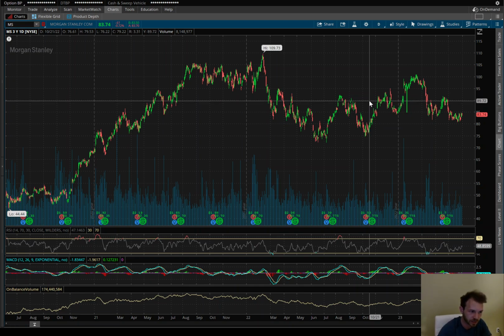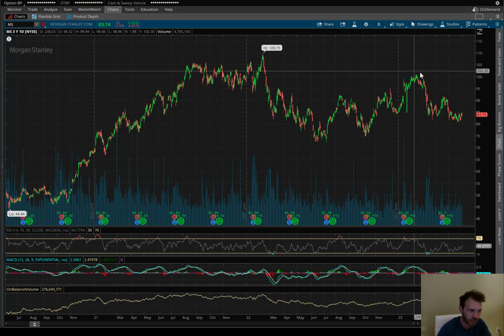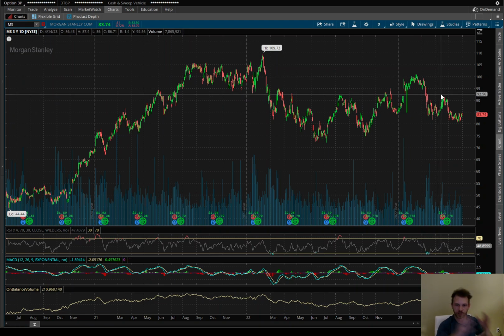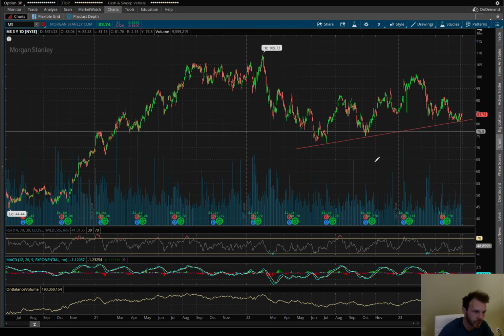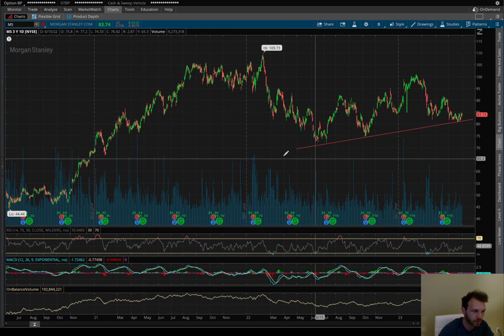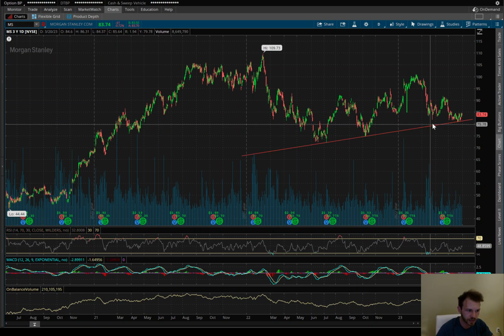How I Am Trading $MS (Unusual Options Activity & Technical Analysis)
I talk about unusual options activity in all my videos! We look for big institution traders placing trades in the options market. These traders are well informed, have the best research out there, and they place trades with all their information. We are trying to follow their trades and get in on what the "smart money" is doing. Follow my videos for more information on my trading strategy!

00:00 - Intro
00:32 - MS
01:46 - MS Chart Analysis
07:19 - Outro